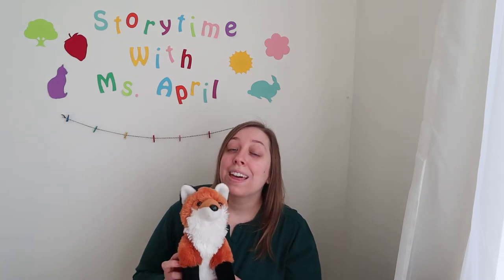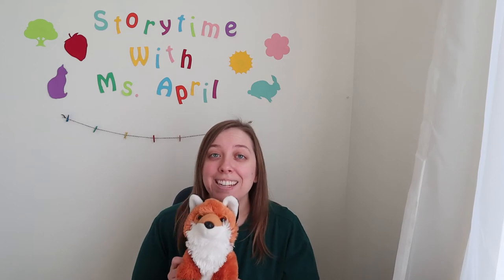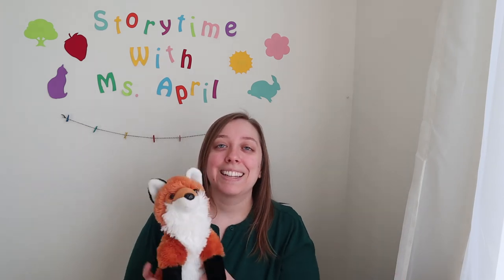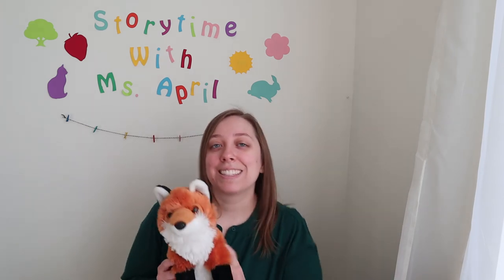Baby Lapsit Rhymes with Ms. April: Baby Put Your Pants On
Song: “Baby Put Your Pants On”
(to the tune of "Short'nin' Bread")

Baby put your pants on, pants on, pants on
Baby put your pants on, one, two, three

Leg to the left, leg to the right                            (move legs)
Wiggle and jiggle and pull them up tight
Leg to the left, leg to the right

Other verses: put your shirt on, socks, hat, mittens, shoes...
This is a great song to do while changing a diaper or getting baby dressed. It's also very easy to switch up the words for any other piece of clothing.